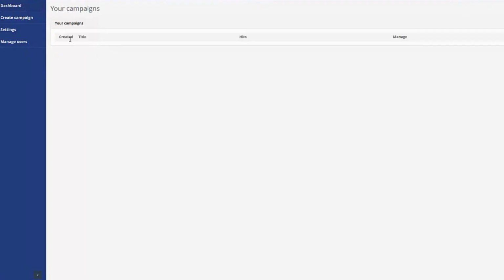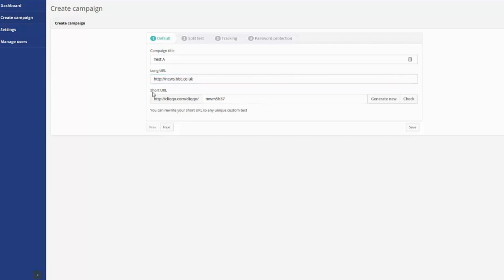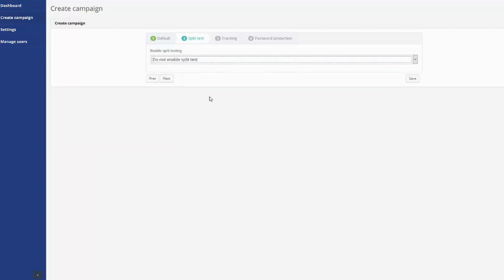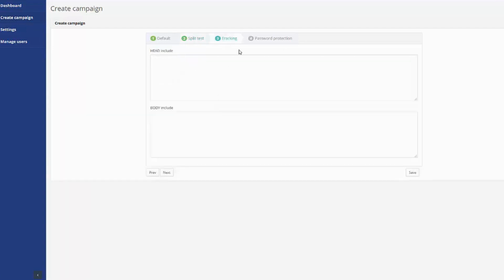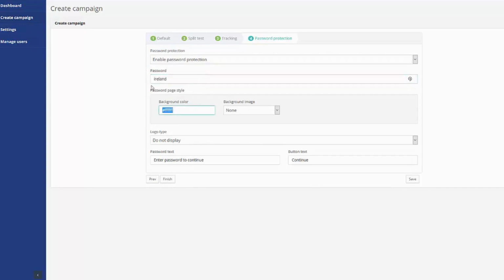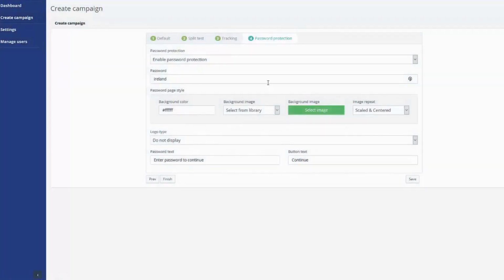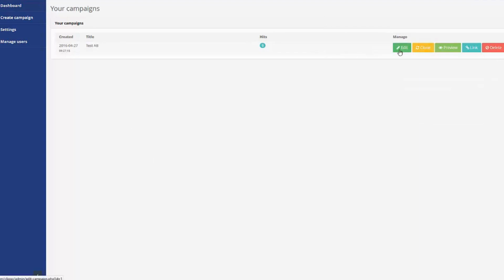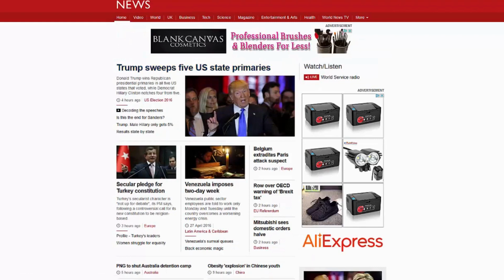RUN multiple link tracking by using KLIQQO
It's called Kliqqo and it lets you:

- run multiple link tracking campaigns
- view stats for all your marketing campaigns
- add retargeting code for your links
- password protect redirect pages
- split test campaigns
- operates on any device, fully cloud based

no more flying blind!

The engine of the internet is the humble link, and for almost
every type of online marketing, you will be sending traffic
via a link to some sort of offer.

This will be via email, Facebook ads or something else.

Without knowing who clicked on the lnik and what actions they took,
you are "flying blind".

Smart marketers don't just guess, they track, measure and act.

We have a brand new app that lets you do all of that, and more.

it's called Kliqqo

Kliqqo is a cloud app that lets you run tracking campaigns for
all your marketing channels, and also lets you retarget traffic,
split test, password protect and more.